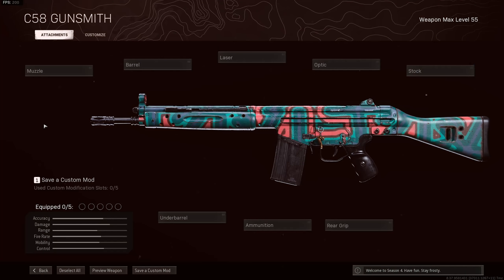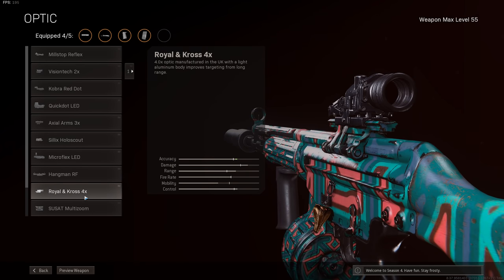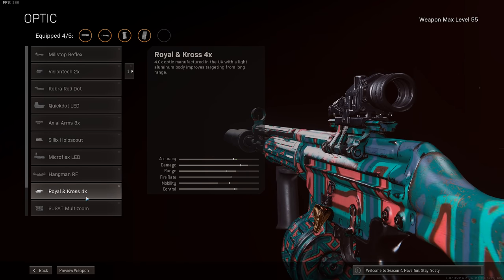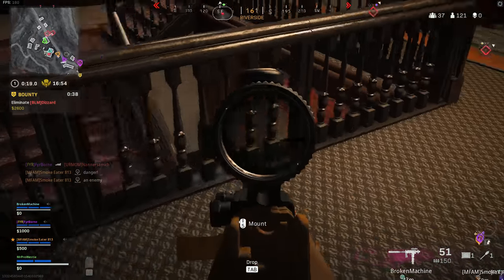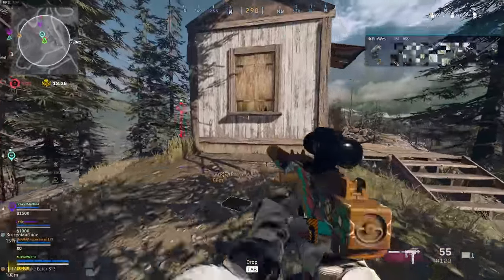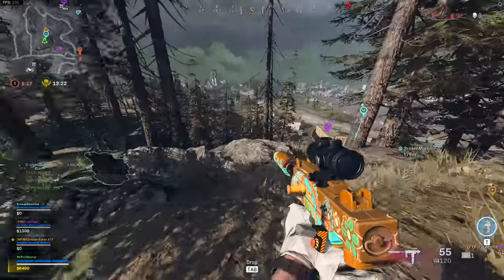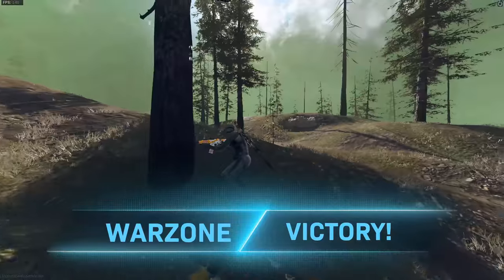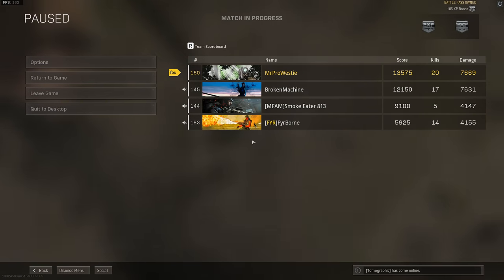The Meta C58 is ABSOLUTELY INCREDIBLE in Warzone right now!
Only just recently we said goodbye to the AMAX in Warzone after a long time of it being the Warzone meta weapon but now here is the new King, the C58! Using the Warzone C58 loadout: Agency Suppressor, Task Force barrel, Field Agent foregrip, STANAG 55 Round Drug mags and the Royal & Kross 4X optic, this thing destroys enemies!

This channel is all about FPS gameplay, sniping, tips & tricks and guides! At the moment I'm really enjoying playing Call of Duty Warzone whilst we wait for Battlefield 6 gameplay, details and information. I mainly do Battlefield 5 gameplay and Battlefield sniping on all the different games: Battlefield 5, Battlefield 1, Battlefield 4 and Battlefield 3. I often play solos, duos, trios and squads. I have over 1000 hours experience in every Battlefield and I hope to play more FPS games in 2021. I hope you enjoy my sniper gameplay and Warzone gameplay as much as I do making it.